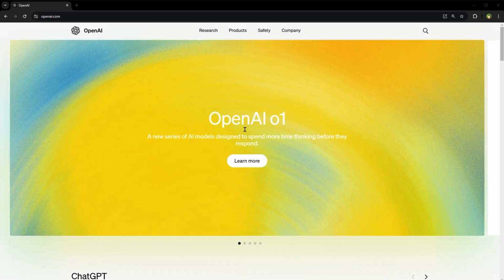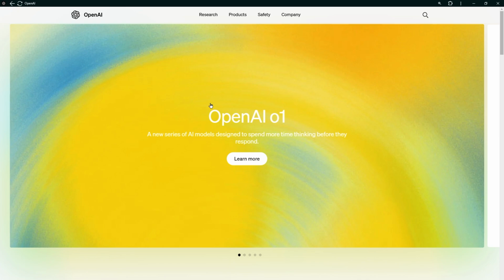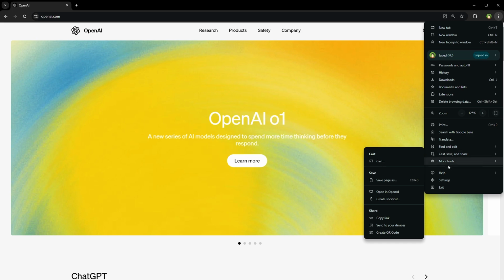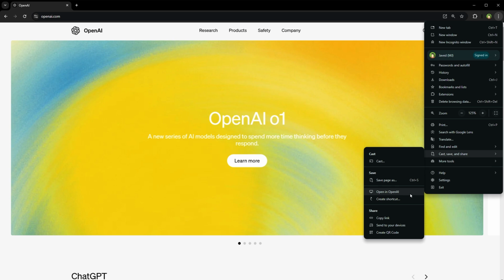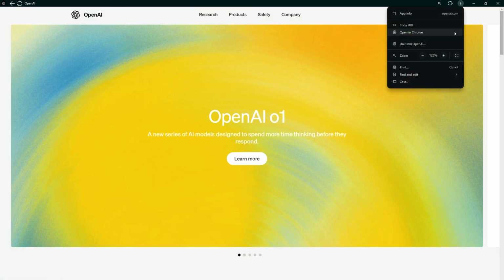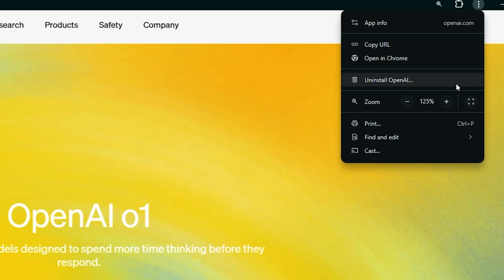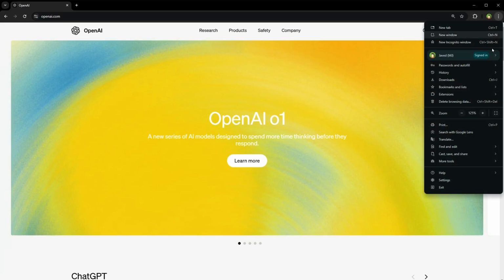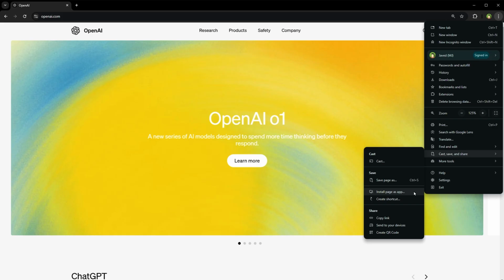How to Uninstall a Desktop App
Learn how to uninstall a desktop app that was installed from a website or webpage. A website or web page can be installed as a desktop app. If it can be installed, it will need to be uninstalled if needed.